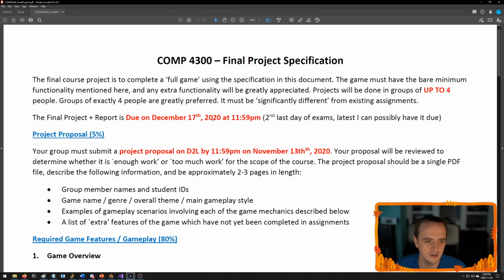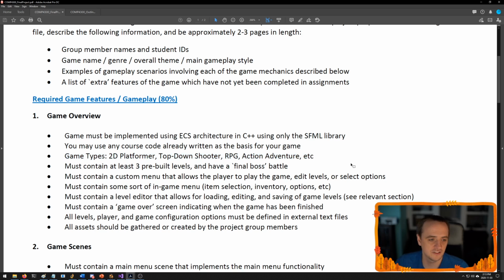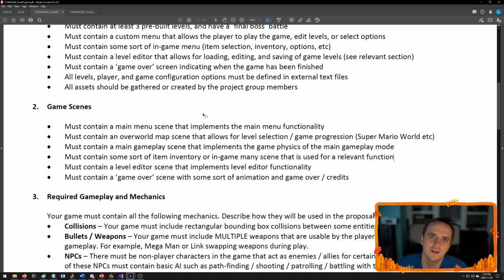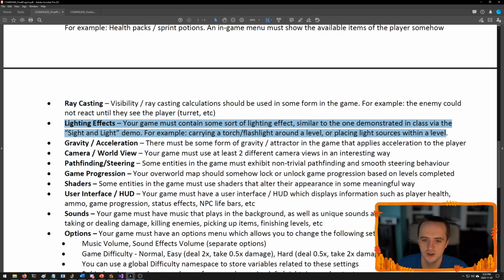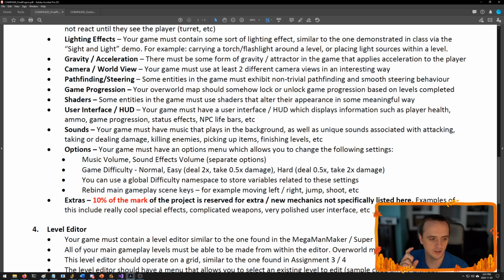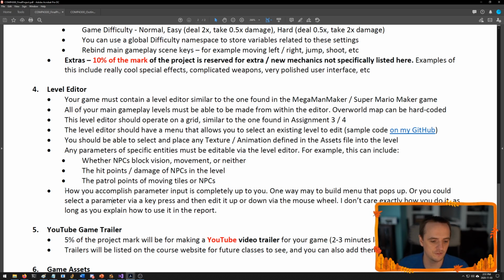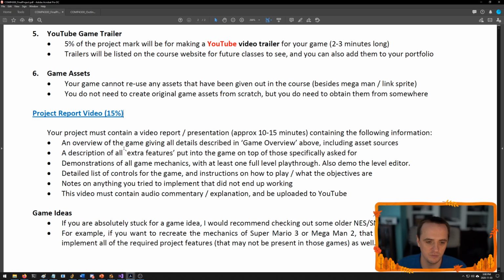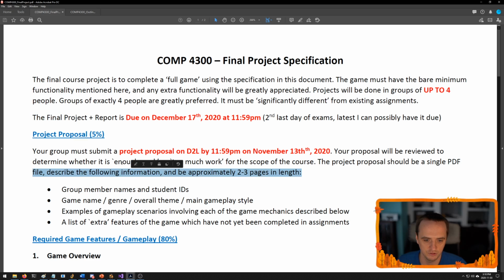COMP4300 - Game Programming - Lecture 15 - Course Project Specification